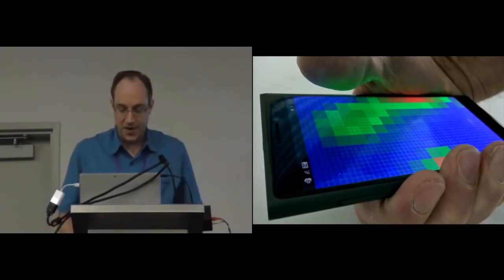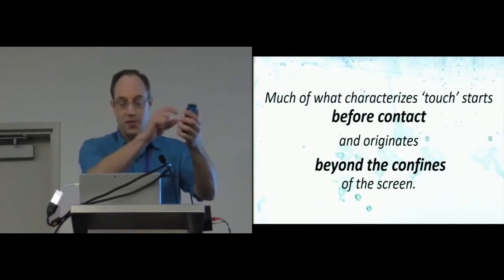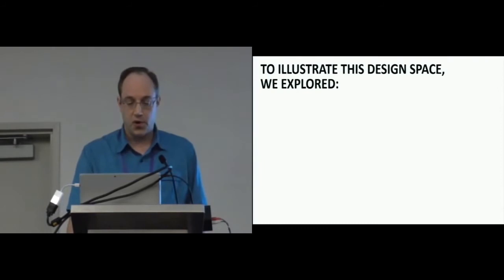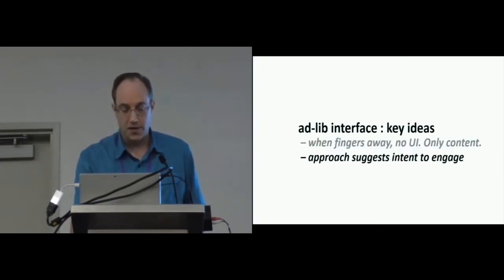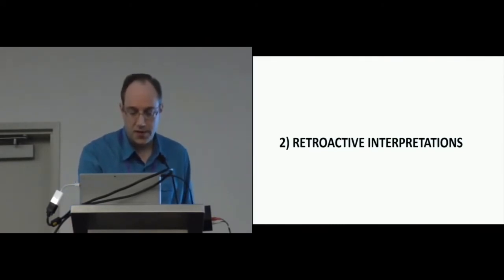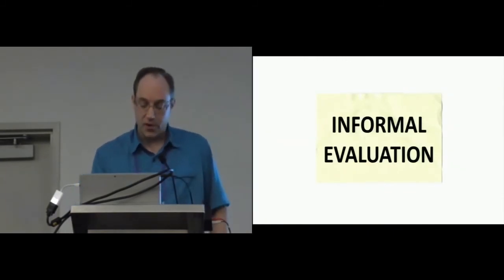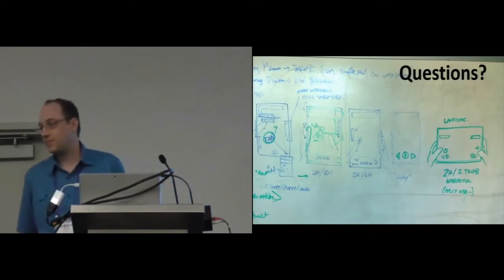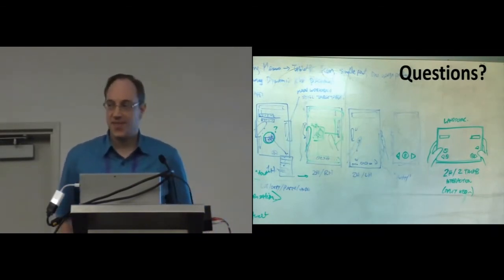Pre-Touch Sensing for Mobile Interaction (CHI 2016 Live Presentation)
Touchscreens continue to advance—including progress
towards sensing fingers proximal to the display. We explore
this emerging pre-touch modality via a self-capacitance
touchscreen that can sense multiple fingers above a mobile
device, as well as grip around the screen’s edges. This
capability opens up many possibilities for mobile interaction.
For example, using pre-touch in an anticipatory role affords
an “ad-lib interface” that fades in a different UI—appropriate
to the context—as the user approaches one-handed with a
thumb, two-handed with an index finger, or even with a
pinch or two thumbs. Or we can interpret pre-touch in a
retroactive manner that leverages the approach trajectory to
discern whether the user made contact with a ballistic vs. a
finely-targeted motion. Pre-touch also enables hybrid touch
+ hover gestures, such as selecting an icon with the thumb
while bringing a second finger into range to invoke a context
menu at a convenient location. Collectively these techniques
illustrate how pre-touch sensing offers an intriguing new
back-channel for mobile interaction.